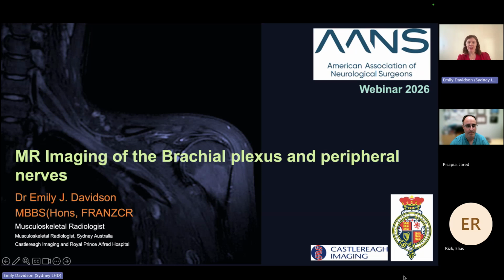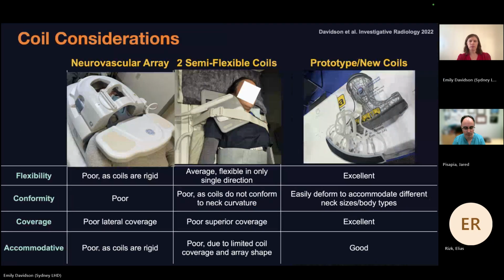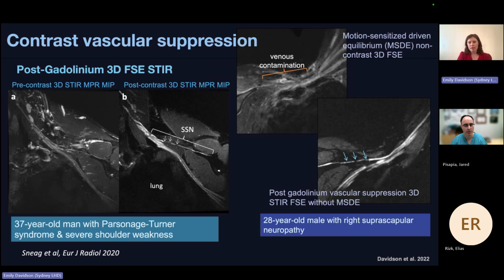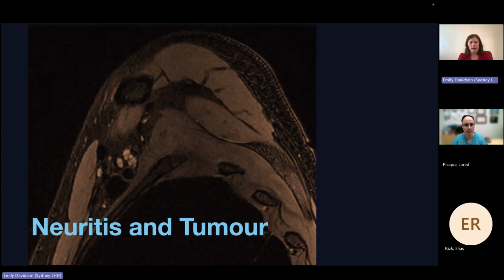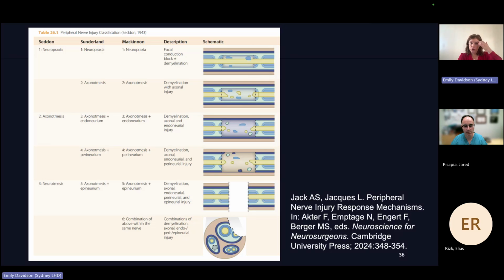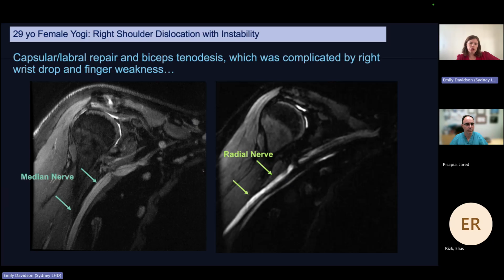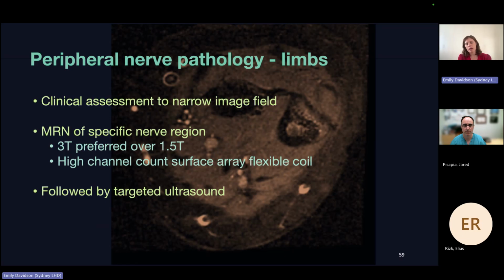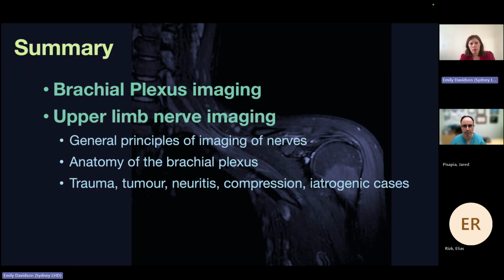Magnetic resonance imaging in peripheral nerve surgery | AANS/CNS | Pisapia, Rizk, Davidson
In this educational video sponsored by the AANS/CNS Section on Disorders of the Spine and Peripheral Nerves, Dr. Emily Davidson, Australian neuro-radiologist, presents on MRI in relation to brachial plexus and peripheral nerve surgery.  She reviews technical considerations for optimizing visualization of nerves, including critical imaging sequences.  Through multiple illustrative cases, she reviews imaging for several pathologies, including trauma, tumor, Parsonage Turner syndrome, and iatrogenic injuries.  She also provides examples of ultrasound as a complementary study modality.  She is interviewed by Drs. Jared Pisapia and Elias Rizk.